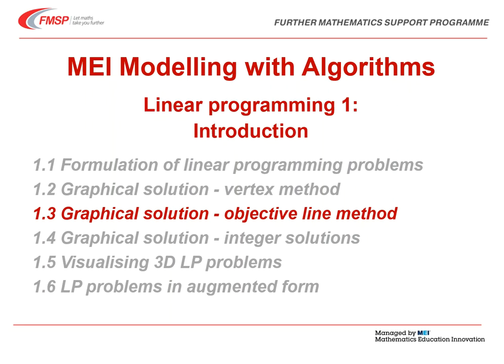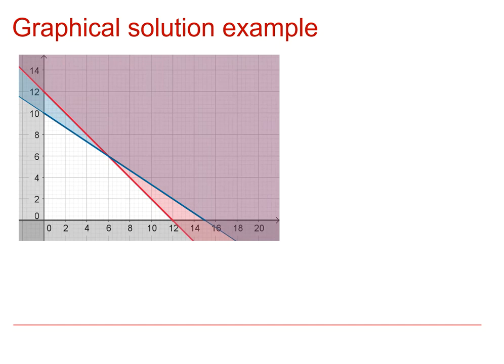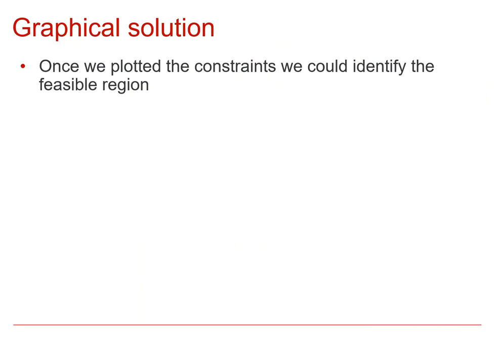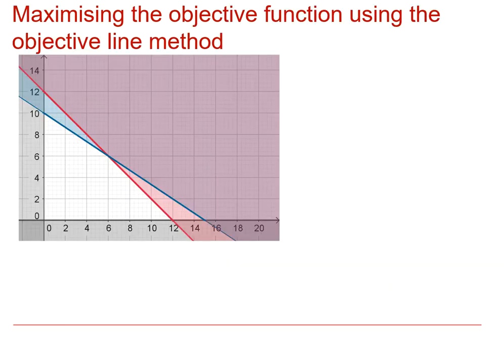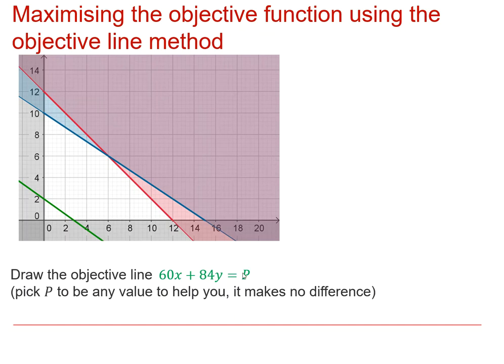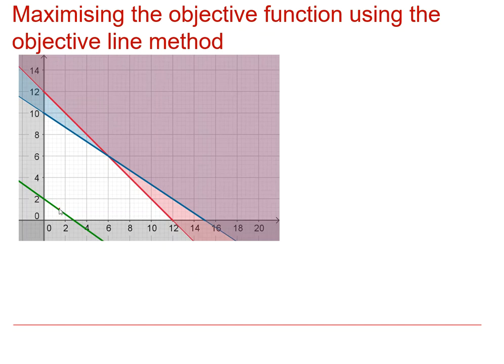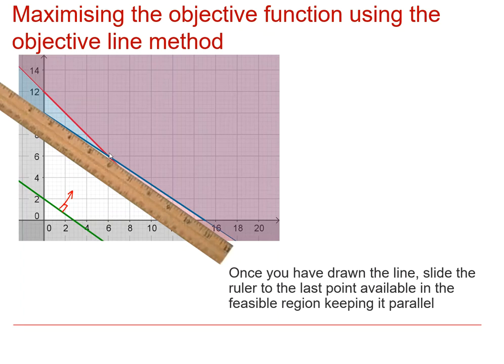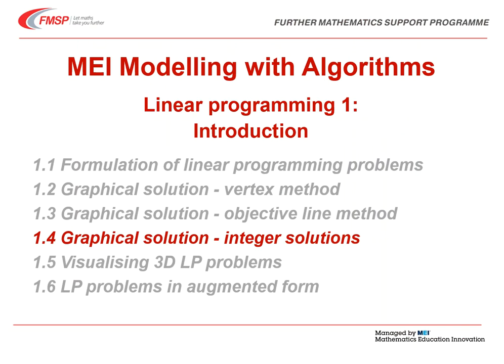MEI Modelling with Algorithms: Linear programming 1-3